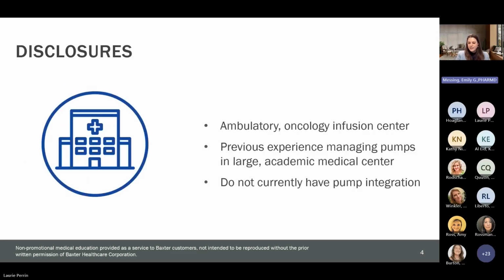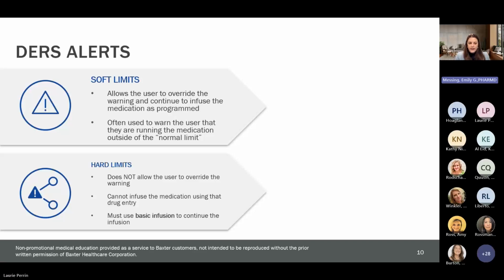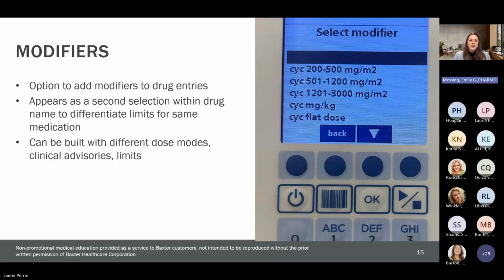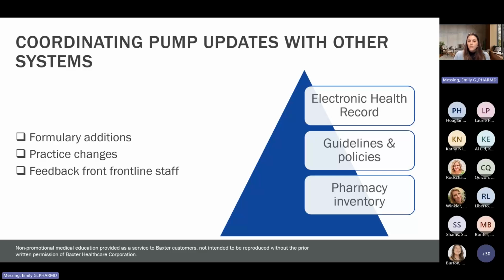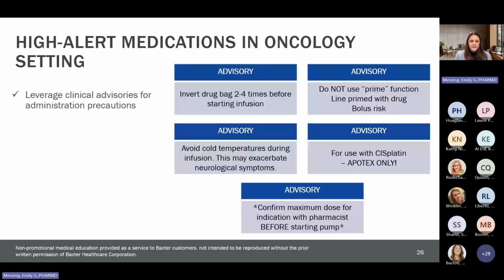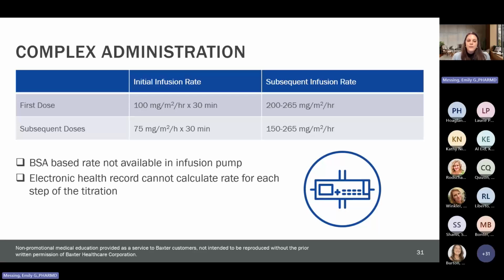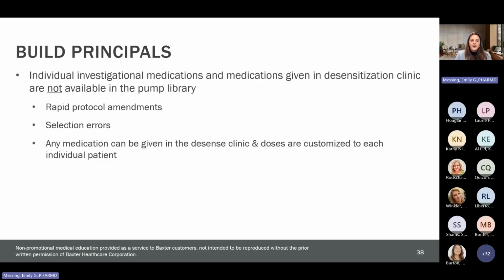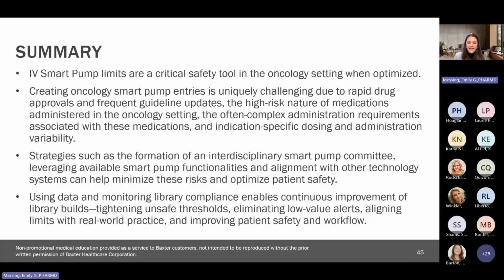Enhancing Oncology Safety: Strategies for Developing Robust IV Pump Drug Libraries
This webinar reviews the essential components and terminology of oncology IV pump drug libraries, explains the common challenges encountered in the development of IV pump drug libraries in the oncology setting, describes best practices and evidence-based techniques in the creation and maintenance of oncology IV pump drug libraries to improve patient safety, and evaluates the effectiveness of current drug library protocols and use data-driven insights to recommend improvements. Presented by: Emily Messing, PharmD, BCPS, CPPS

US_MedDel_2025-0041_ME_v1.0